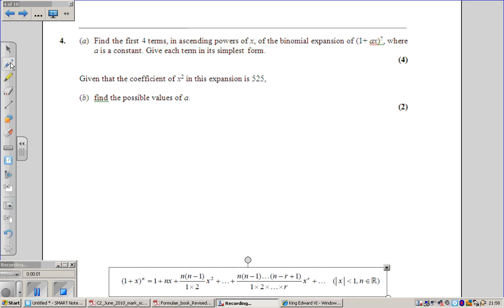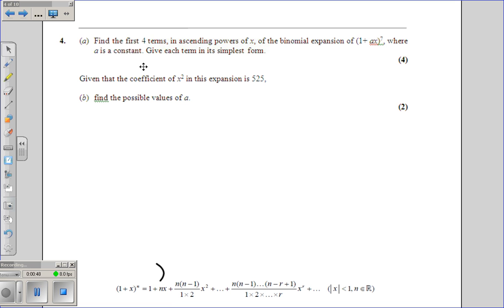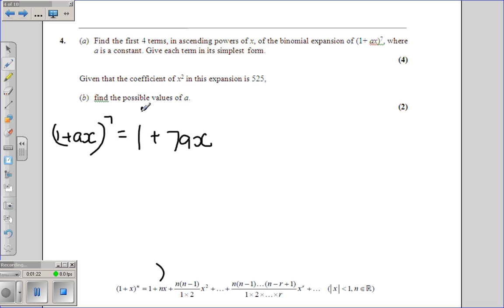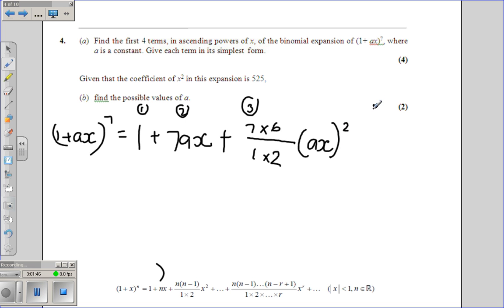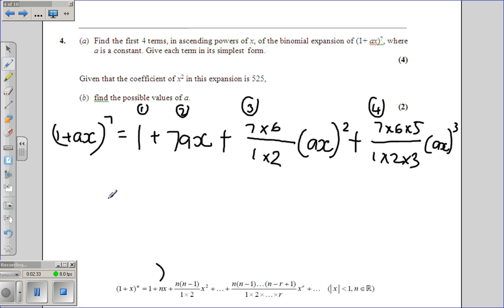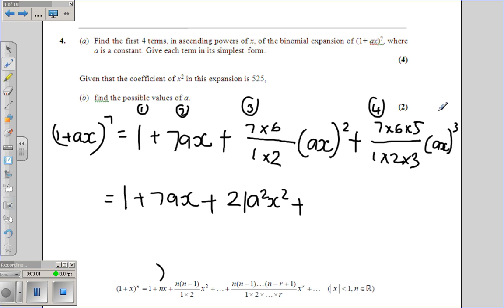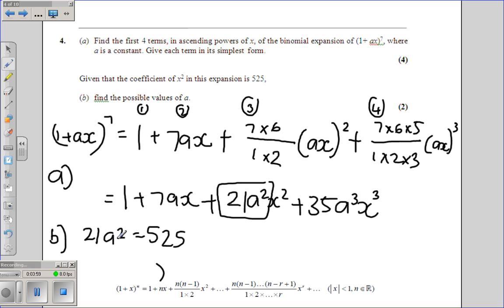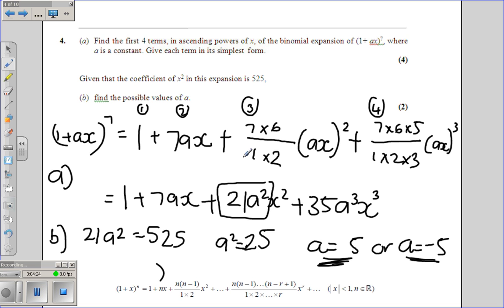C2 June 2010 Q4 Binomial Expansion